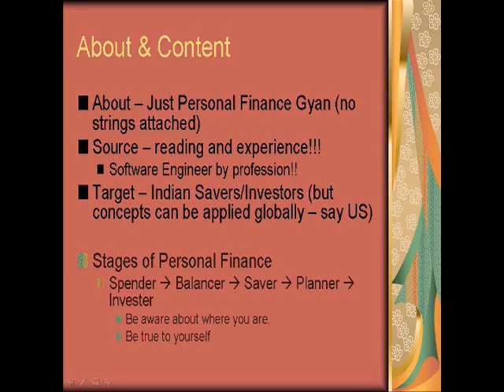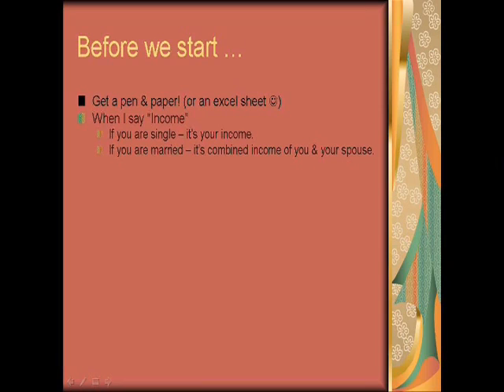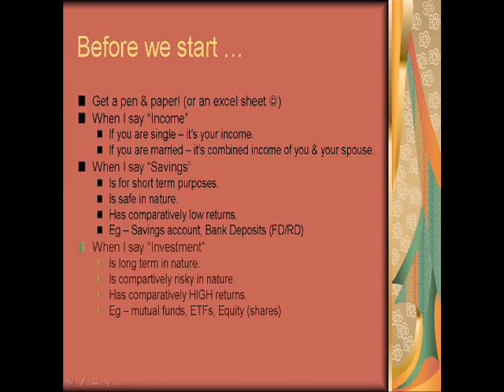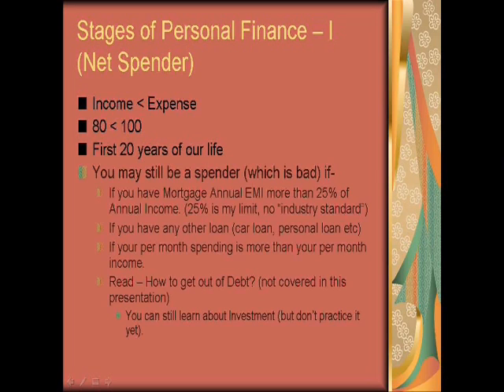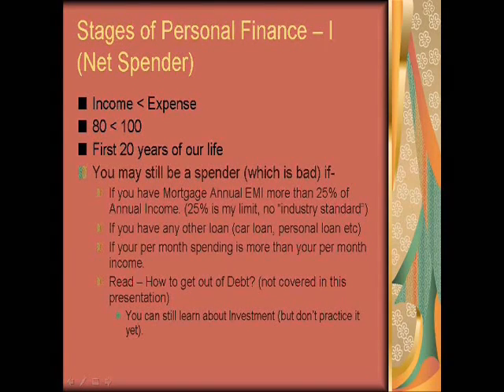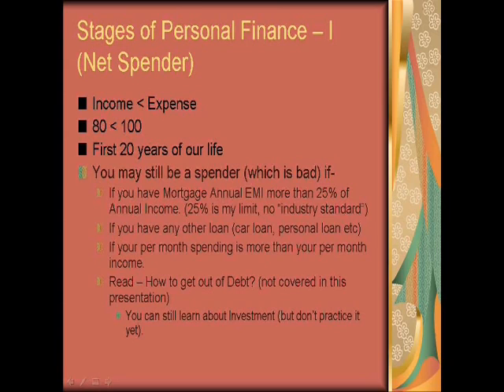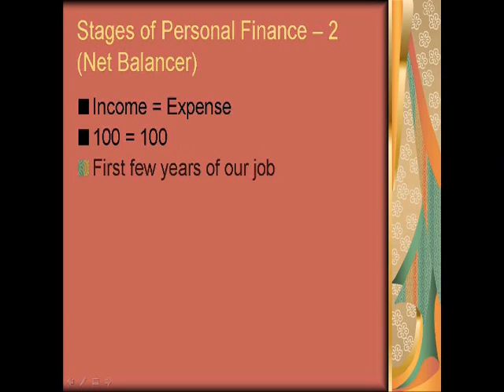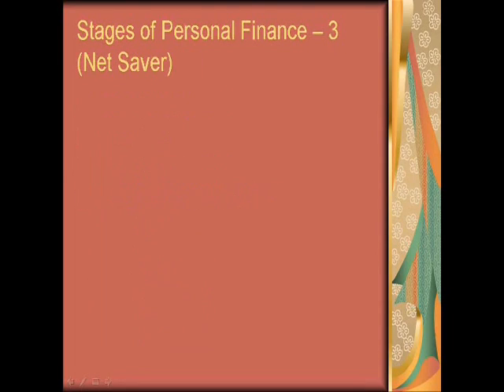5 Stages of Personal Finance- Introduction [Part 1]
This video talks about very basics of personal finance. I talk about the different levels/stages a person is at during his financial planning.

The five levels of financial planning described in this video will be referred throughout this channel. So if this is your first time on this site - this will be a correct place to start.